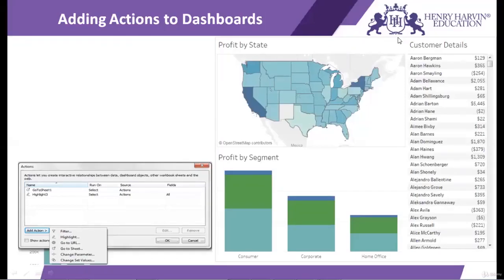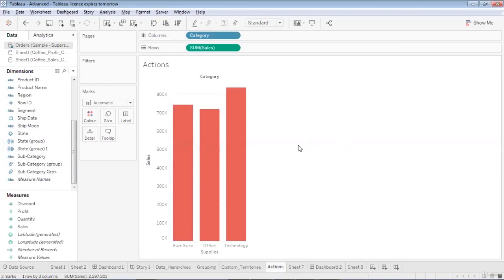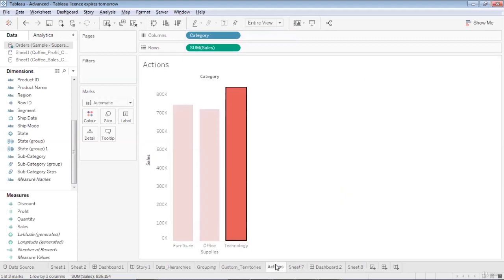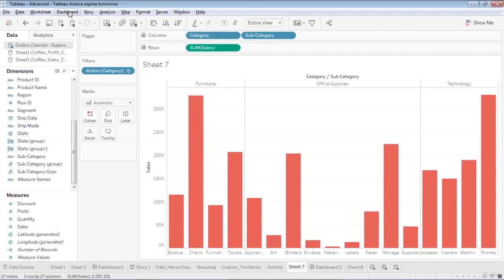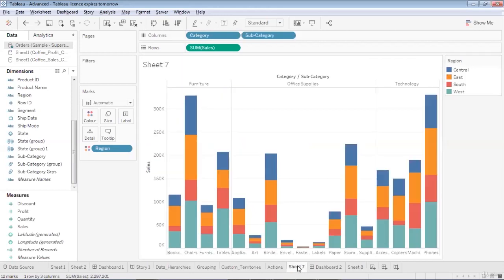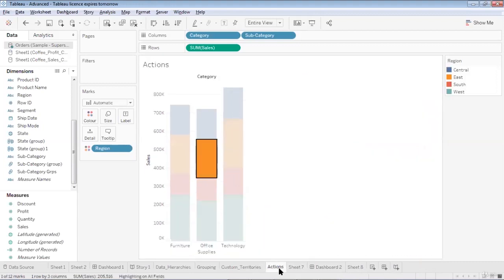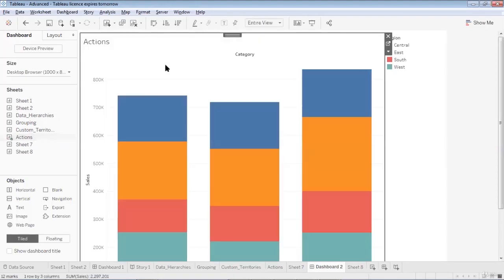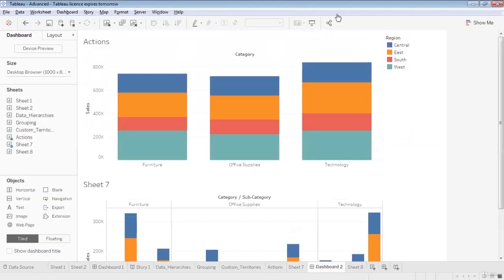001 Adding Actions to Dashboards filters & highlighting